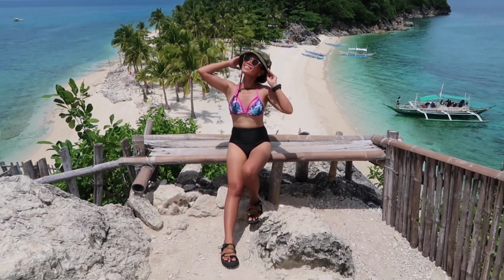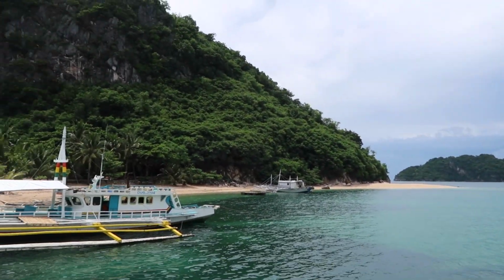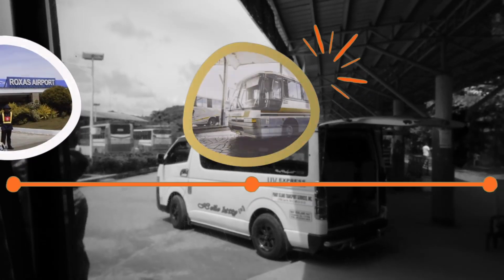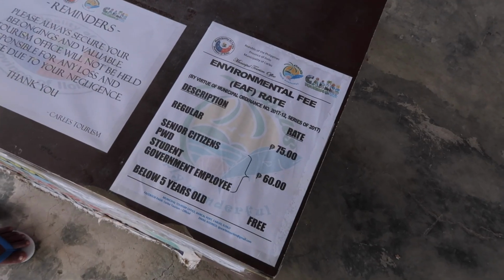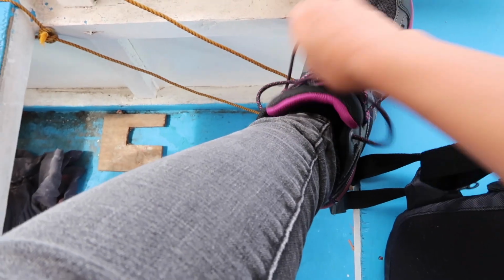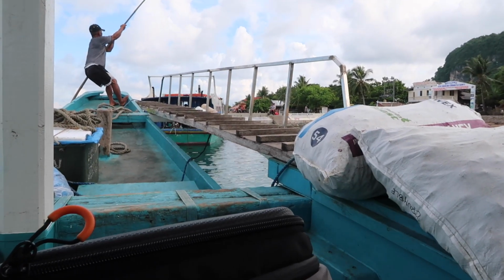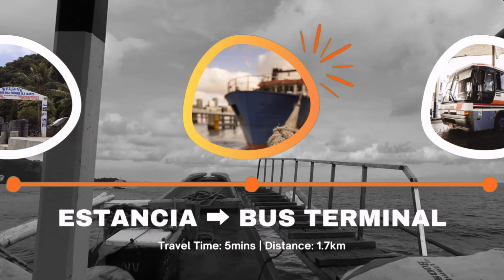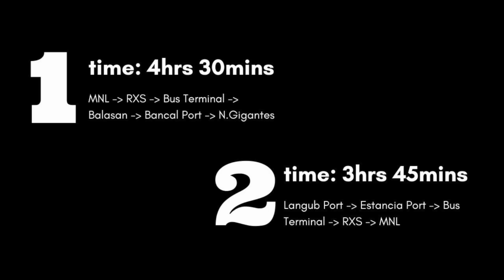🚌 DIY Guide + Budget + How to get there BEST ROUTE | GIGANTES ISLAND (North) 🏝️😎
This is your guide on how to commute from Manila to North Gigantes Island.

Most people will only visit Islas de Gigantes for a day tour island hopping. If you want to level up your experience, stay for a couple of days in one of the islands - the Gigantes Norte.

00:00 Intro
00:35 First route
06:30 Second route
09:58 Why visit North Gigantes Island
10:42 Expenses